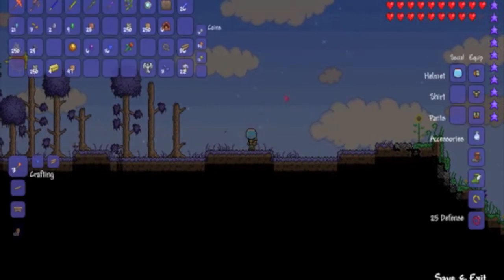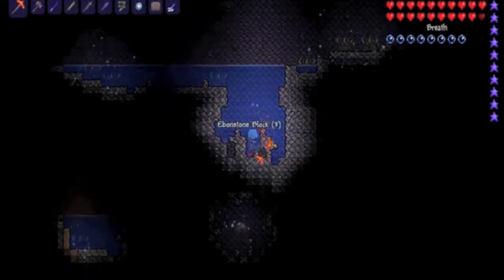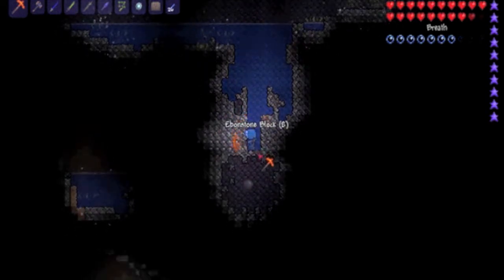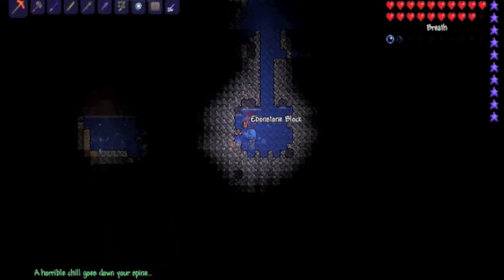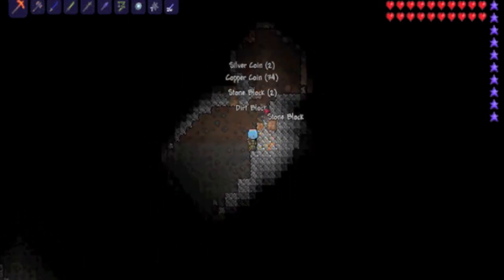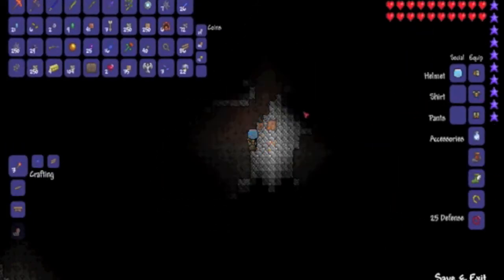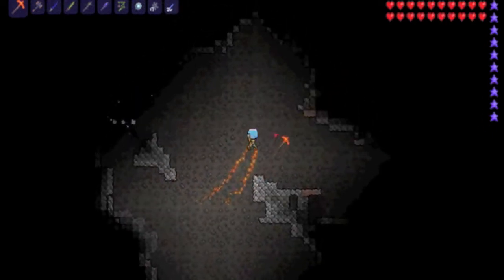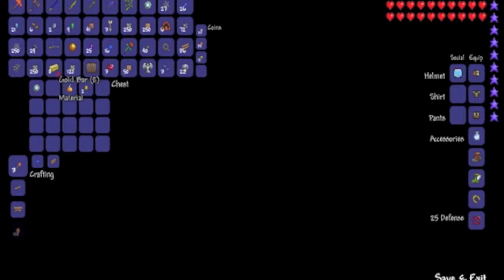Terraria 1.0.5 Update - Whats New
READ BELOW FOR A LIST OF NEW ITEMS AND MOBS

This is a comprehensive review of almost all of the new items from Terraria version 1.0.5. It took all day to gather this information, some of which even included sifting through a decompiled version of the game. Here is a list of recap info:

New Enemy - Lava slime, this enemy leaves behind lava on death

New Enemy - Hellbat

New Enemy - Demon

New Enemy - Jellyfish, pink or blue

New Enemy - Shark

New Enemy - Vulture

New Enemy - Crab

New Enemy - Antlion

New Items

Night's Edge - Combine all high-tier swords

Guide Voodoo Doll - Lets You Kill the guide, Voodoo Demon Drop

Sandgun - Illegal Gun Parts + Antlion Mandibles

Diving Helm - Shark Drop

Demon Scythe - Demon Drop

Throwing Knife - Merchant during Blood Mooon

Silver Bullet - Gun Smith during Blood Moon

Dark Lance - Any Chest in Hell

Trident - Water Chests

Blowpipe - Found in overground "beginner's chest" - shoots seeds from grass, seeds only appear when you have pipe

Glowstick and Sticky Glowstick - Jellyfish Drop, Light up water, add a gel to get sticky glowstick

Aglet - Found in overground "beginner chests", speeds you up

Wooden Boomarang - Overground "beginner chests"

poison knife - Add Vile Powder to Throwing Knife

mime mask - No Idea

Buff Potions - Gives you a great variety of buff effects. They are made via alchemy by drop ingredients, etc

New Features:

Instant Buff, Heal, and Mana hotkeys

Desert Cacti

Ocean Coral

Bigger Overground Jungles

Bigger Oceans

Gold Chests

Corruption Chasms can now stretch horizontally